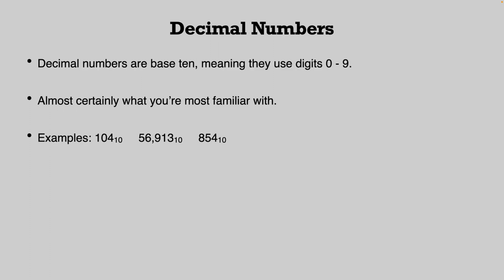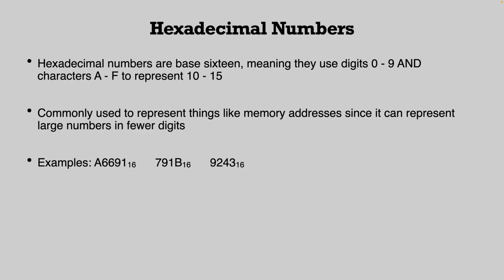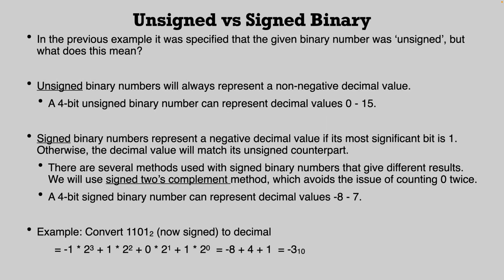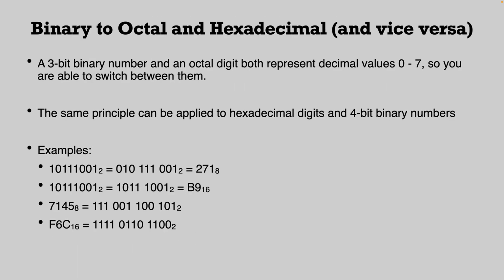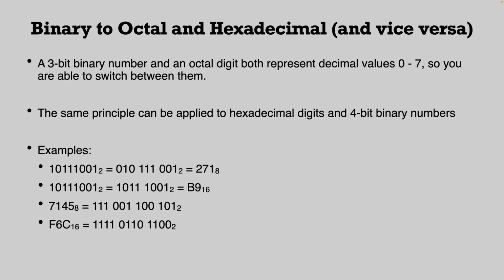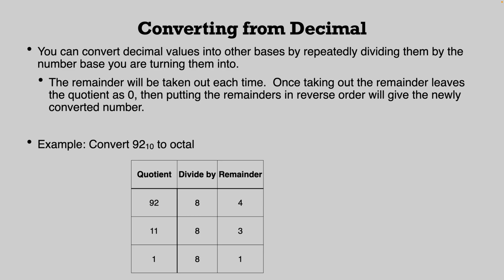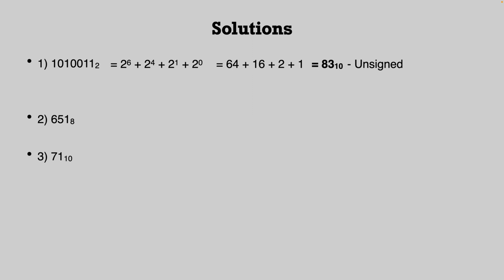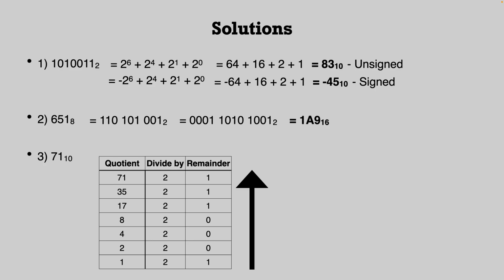Number Bases (Digital Logic Tutorial)